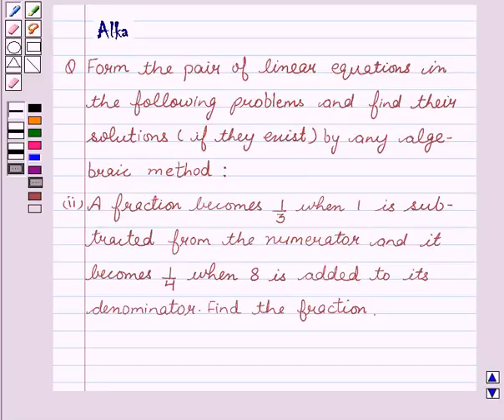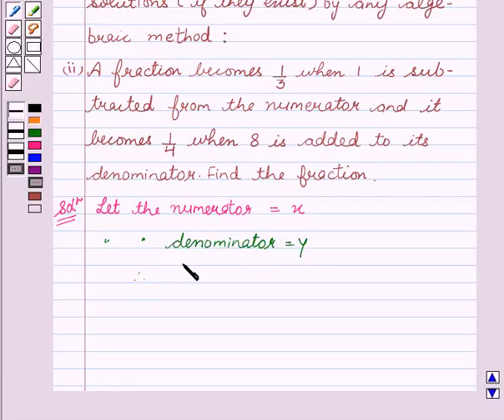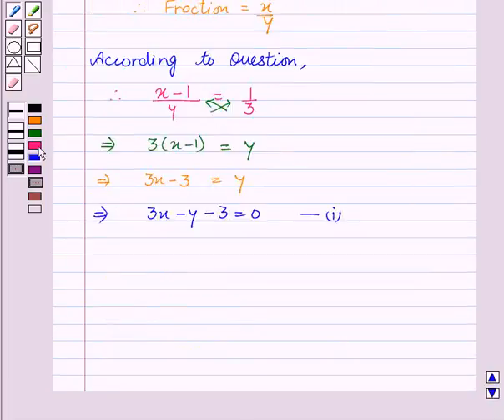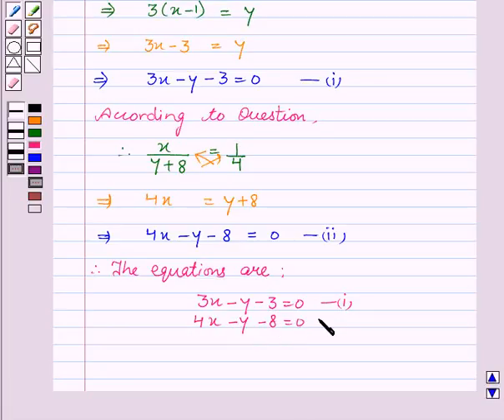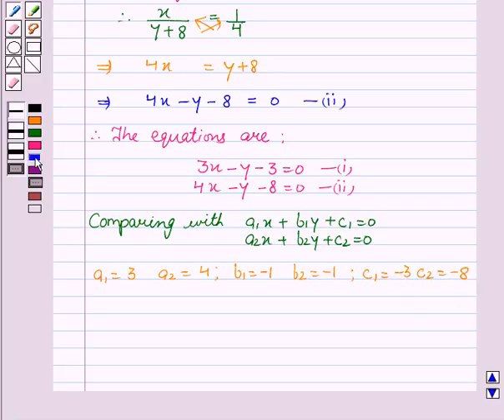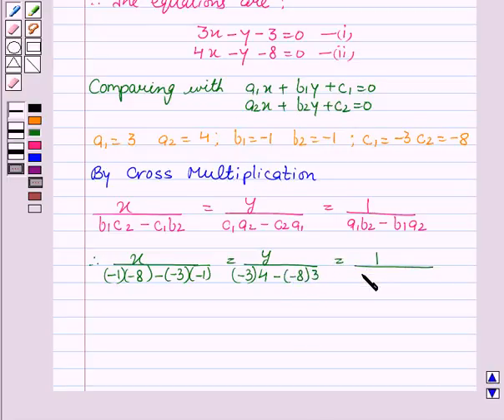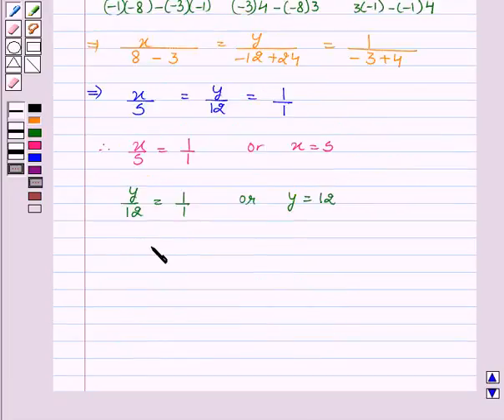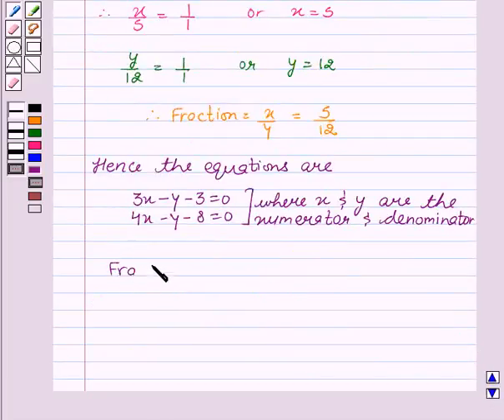Maths X NCERT 2007 3 3 5 4ii